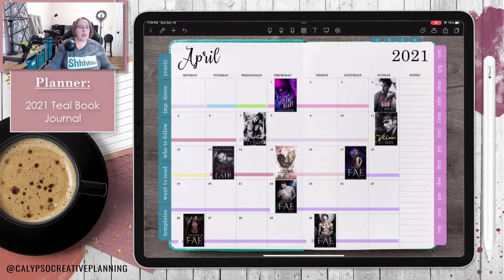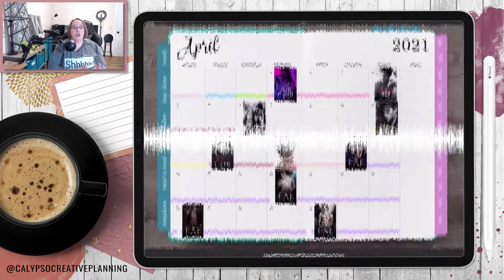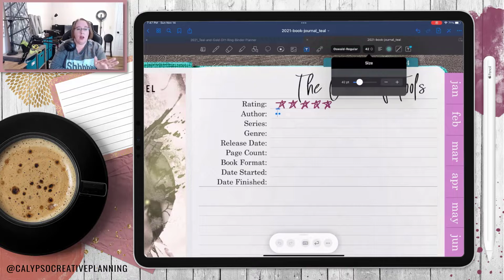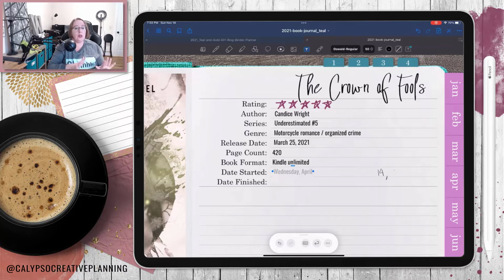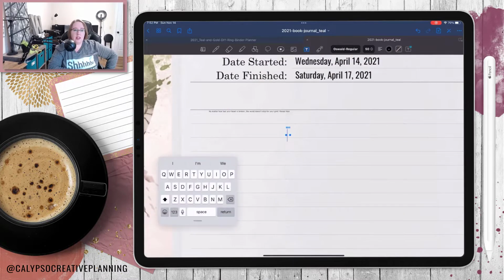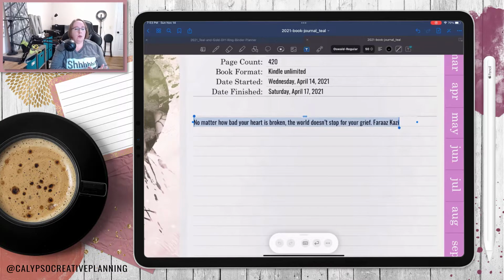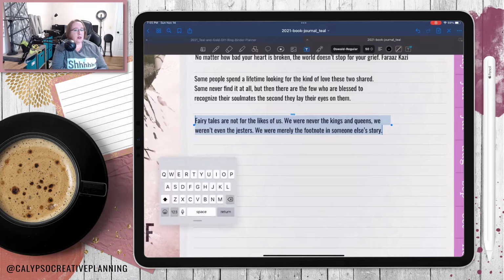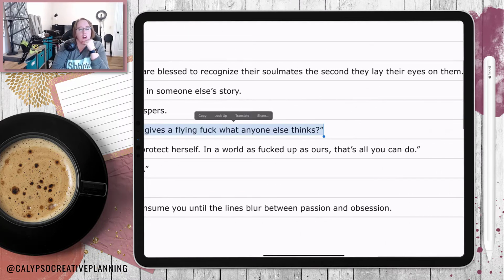Book Journal With Me / The Crown of Fools - Underestimated #5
For this book journal video, I switched things up. The Noteshelf app has been giving me some problems with the text feature so I thought this was the perfect time to test out my book journaling process in GoodNotes to compare. So in this video you get to hear my review on that as well as a recap of the process in general.

Products Featured/Used:
* Amazon Kindle Book - Underestimated Series #5 - Crown of Fools by Candice Wright

Helpful Resources I Use:
* Microphone Stand
Useful Links:
* Etsy Shop